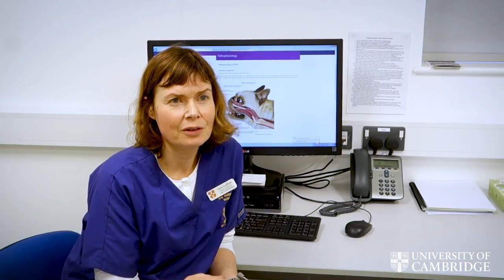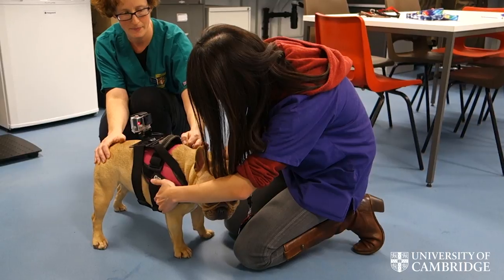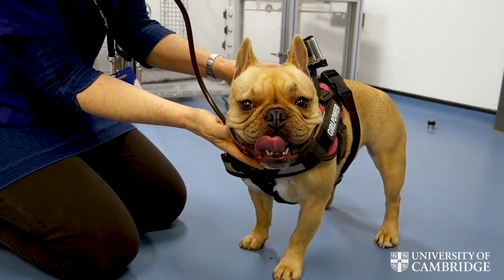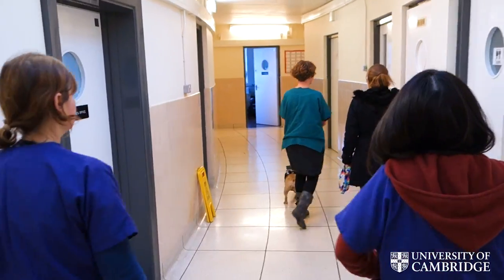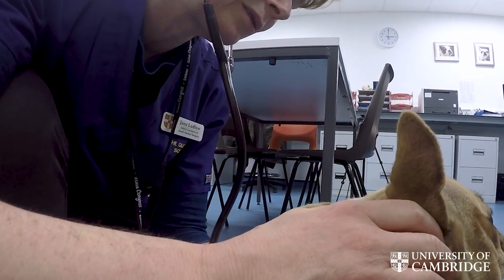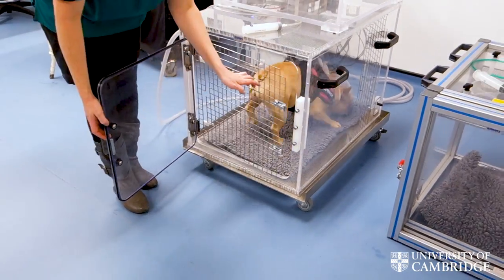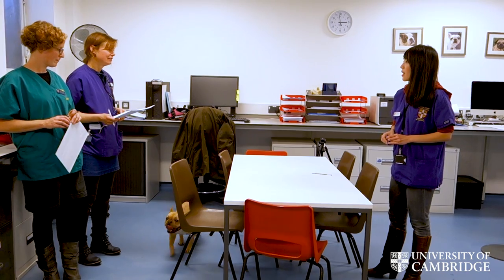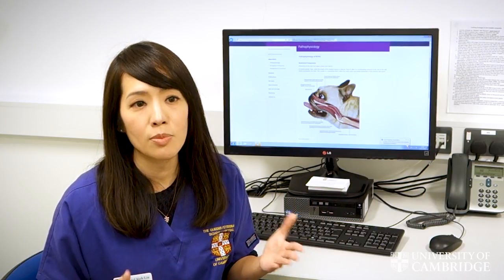Dog Breathing Assessment (Cambridge BOAS research group)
The French bulldog, bulldog, pug, pekingese, shih tzu, Japanese chin, boxer and Boston terrier are all examples of brachycephalic breeds. The most distinctive feature of these breeds is their short muzzle. Brachycephalic dogs have been bred for centuries to possess a normal-sized lower jaw, and a disproportionately shorter upper jaw.

In recent decades, breeding selection for extreme brachycephalic features has resulted in dogs that are predisposed to upper airway tract obstruction and subsequent respiratory distress, among several other health issues. Although not all brachycephalic dogs suffer clinical signs, the incidence and severity of the respiratory disorders has increased. The respiratory disease related to brachycephalic confirmation is called brachycephalic obstructive airway syndrome (BOAS)